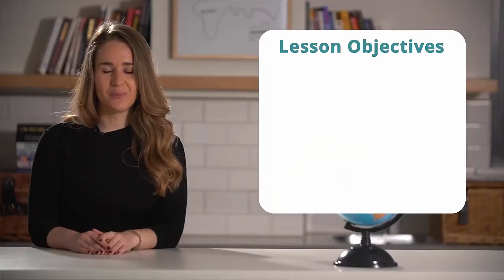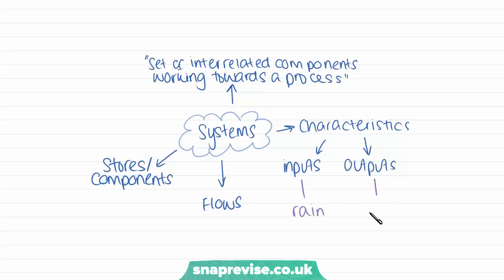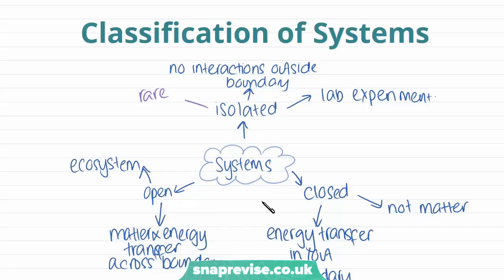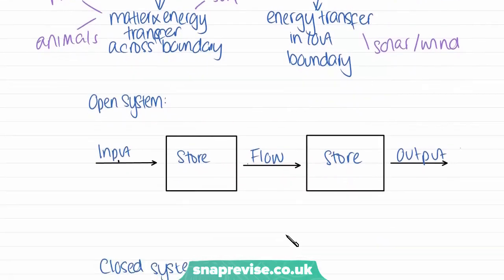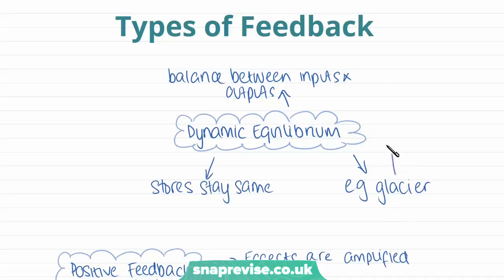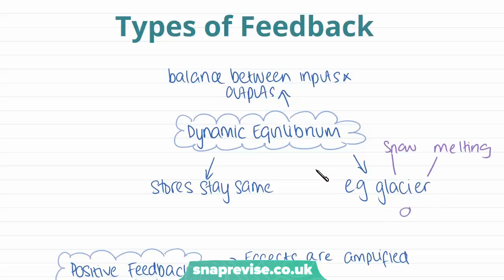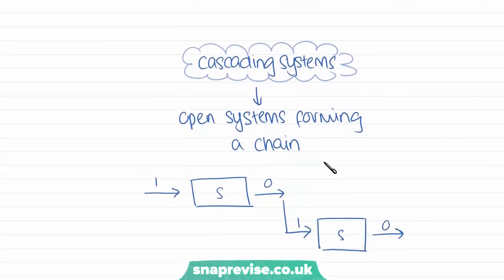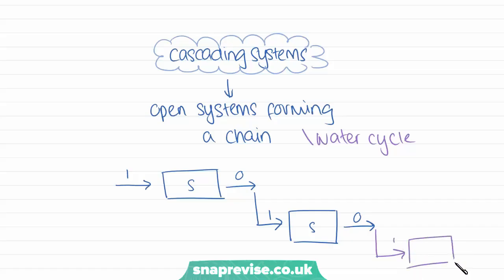System Frameworks & Types of Feedback | A-level Geography | OCR, AQA, Edexcel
System Frameworks & Types of Feedback in a Snap!

created by Isabella, Geography expert at SnapRevise.

0:00 - Introduction
0:14 - System Frameworks and their Application
2:07 - Classification of Systems
4:39 - System classification
9:19 - Summary